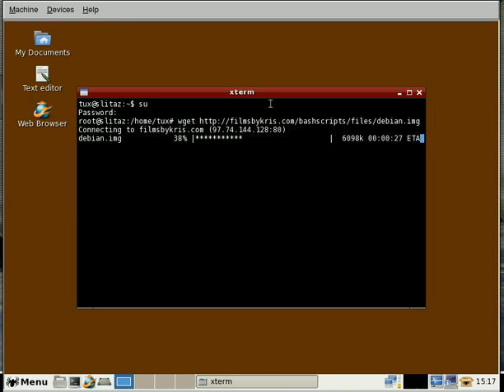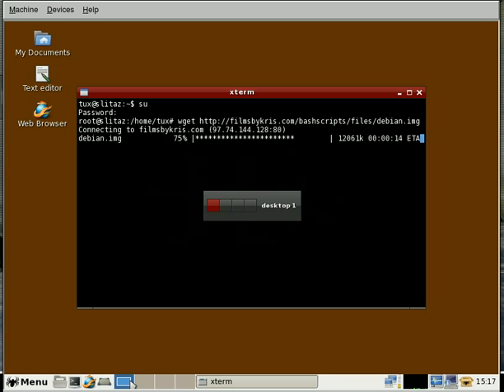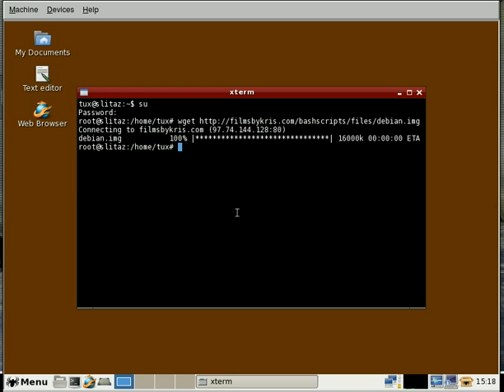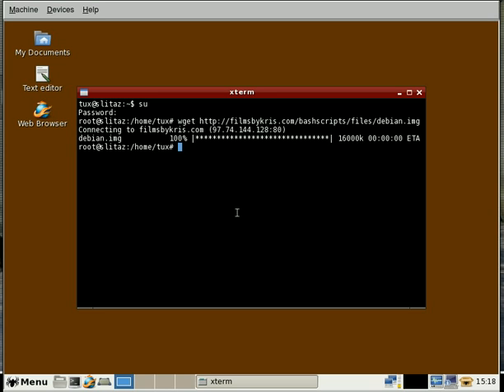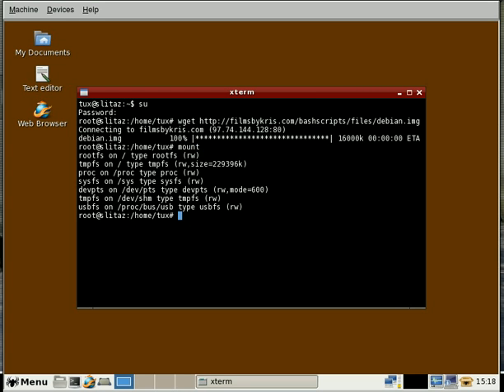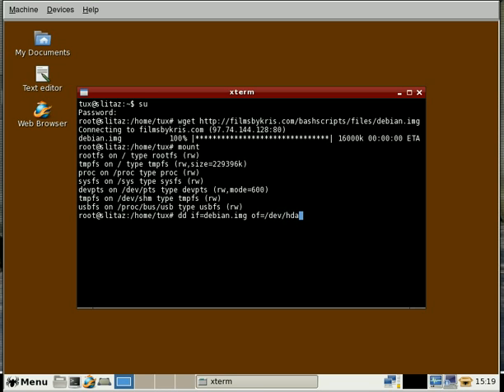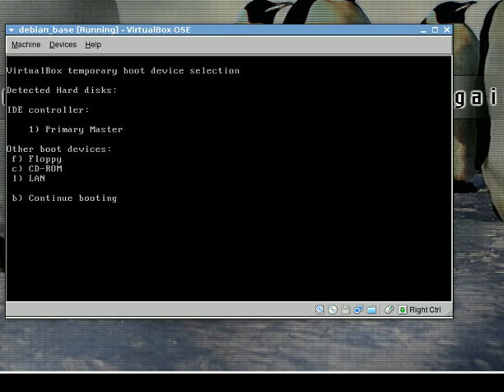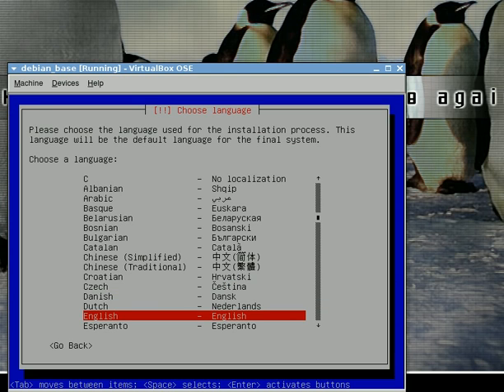BASH Lesson install Debian (Linux) with out having to burn another CD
I am using a LiveCD and the "dd" command to copy a net-install of Debian to a hard drive.
This will save you from having to burn unneeded CD's for older machines.

for more videos and scripts.